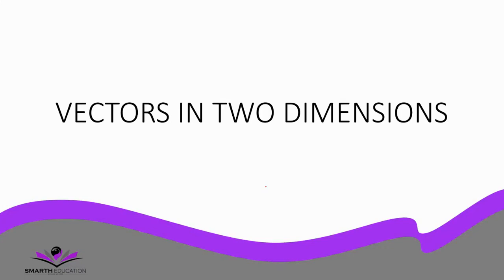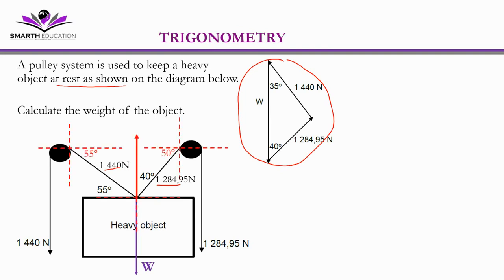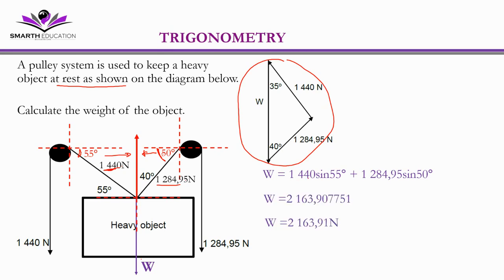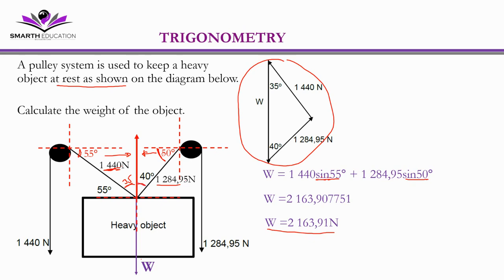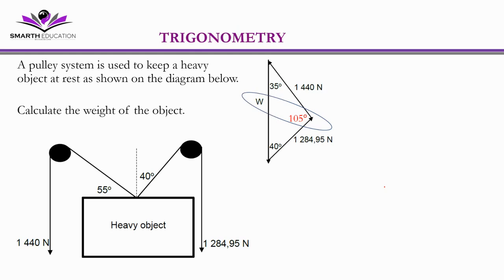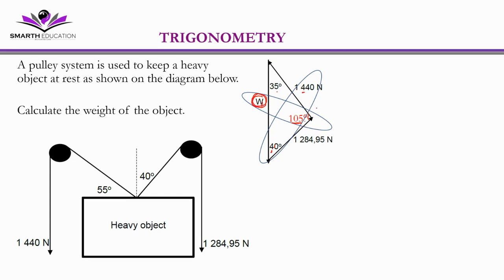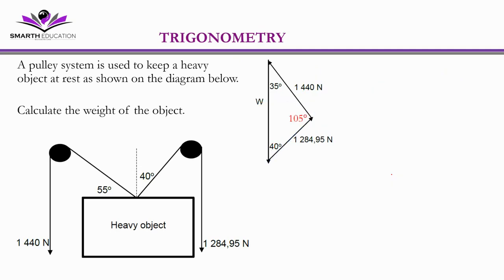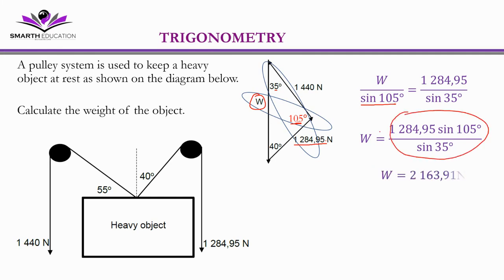CALCULATIONS INVOLVING VECTOR DIAGRAMS ACTIVITY 5